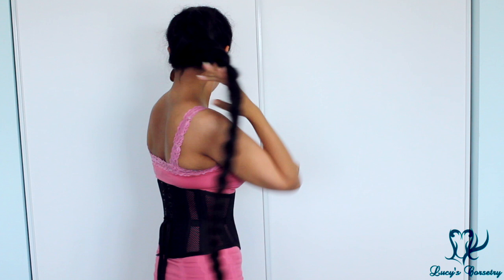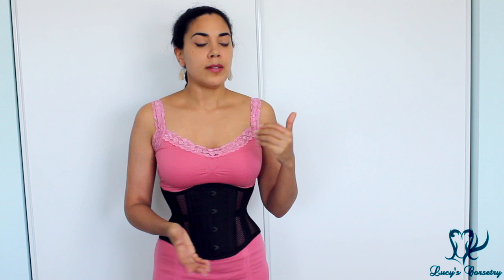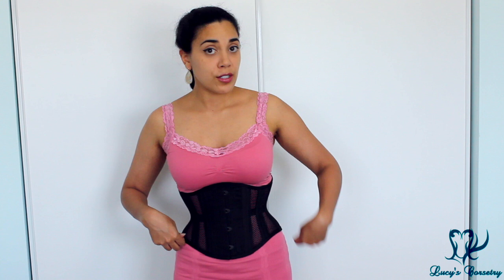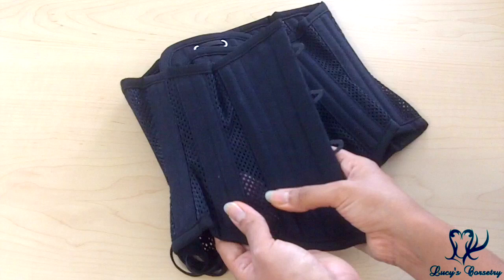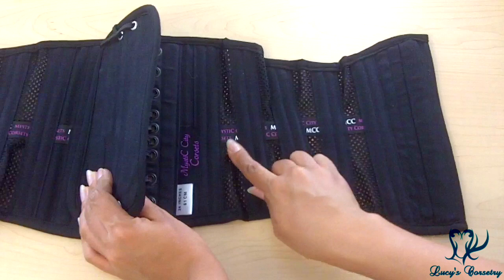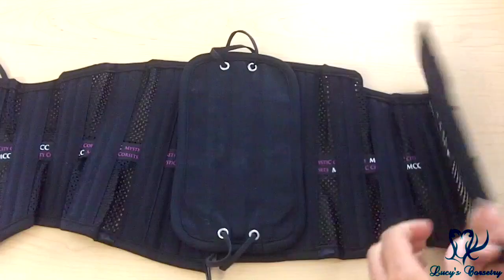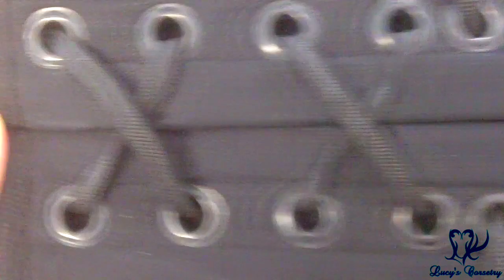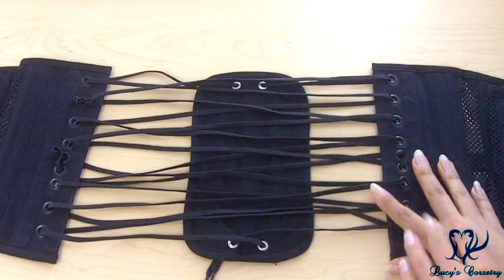MCC6 Sports Mesh Cincher Review (Mystic City Corsets) | Lucy's Corsetry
[NAVIGATION]
0:00 Intro
0:40 Silhouette, Length & Fit
3:45 Material
5:05 Label
5:20 Pattern & Construction
6:10 Waist tape
6:45 Binding
7:20 Modesty panel & placket
7:55 Busk
8:30 Bones
9:00 Grommets
9:55 Lacing
10:40 Colors, Styles & Price